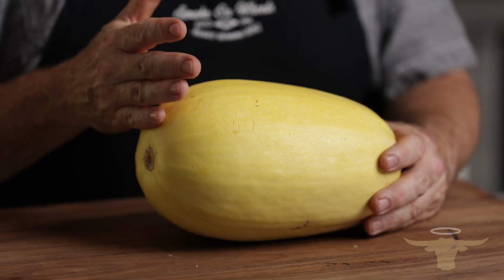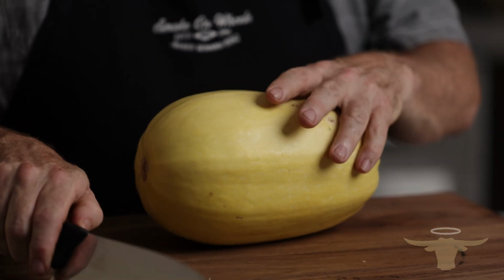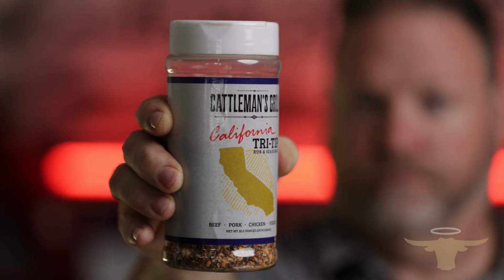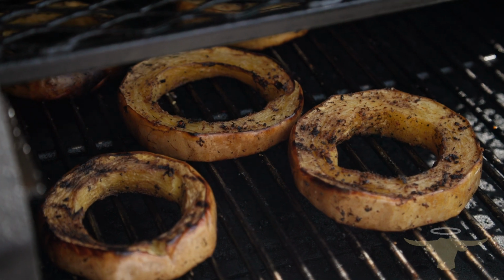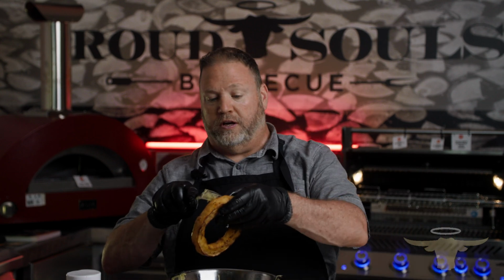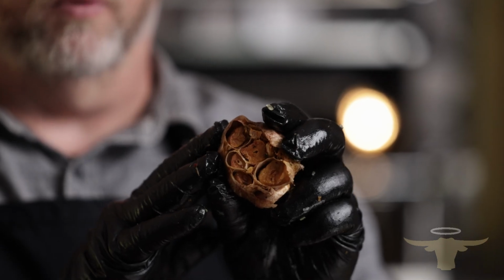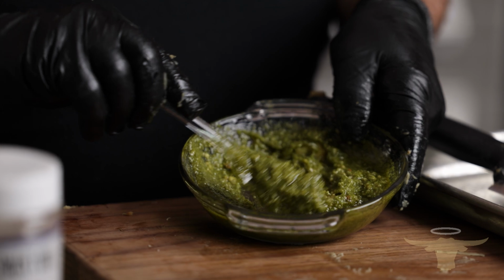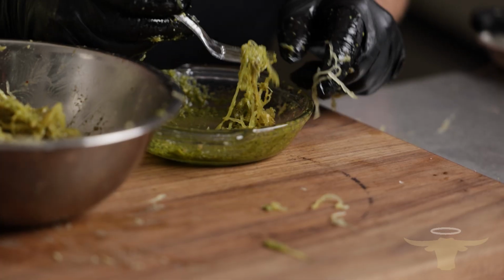Smoked Spaghetti Squash with a smoked garlic pesto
Pitmaster Andy G of Smoke on Wheels brings you a clever, healthy and unique dish off the Yoder 640. Smoked Spaghetti Squash with a Smoked Garlic Pesto topping!  Ummm, yes please!

Filmed and Edited By @bbqwithrikrik79